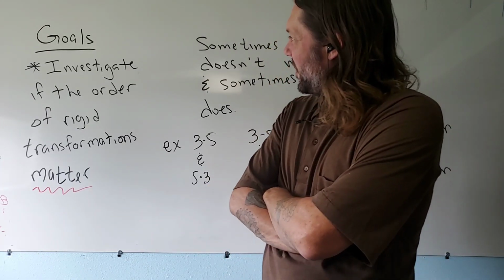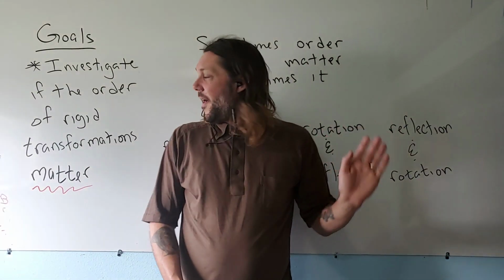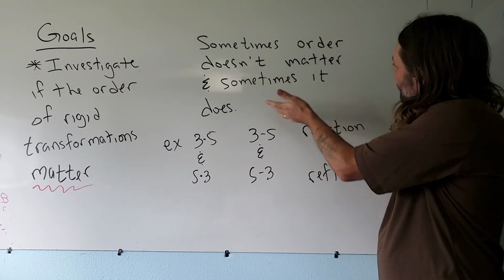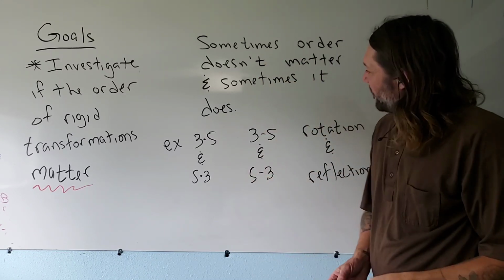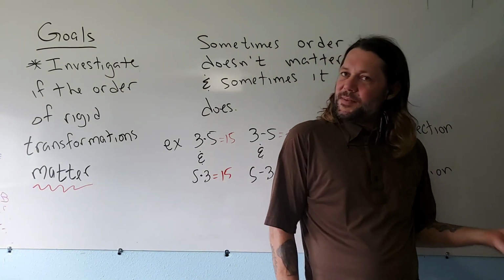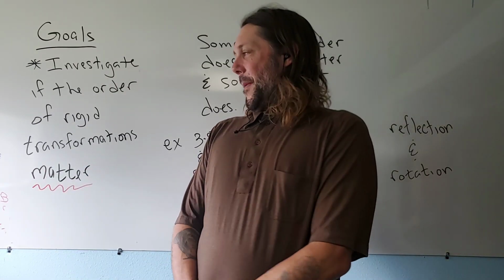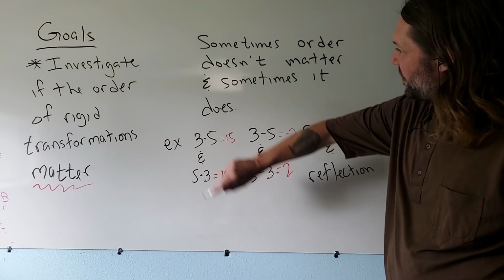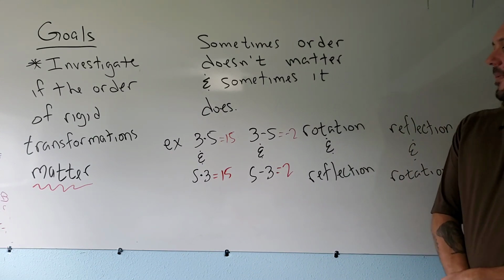Unit 7 Lesson 10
Explanation for what hw is about,  does order of rigid transformations matter?